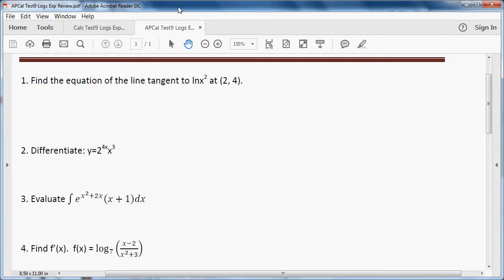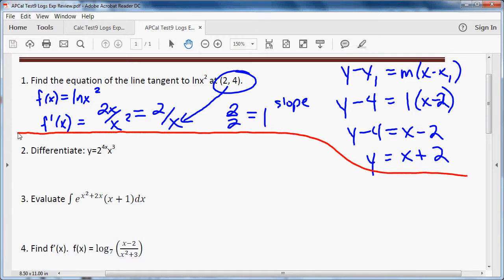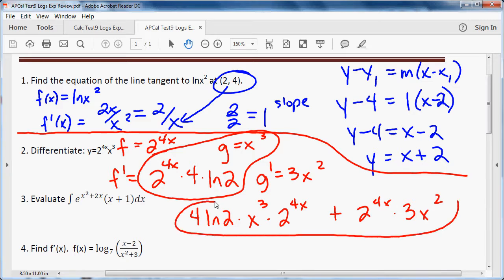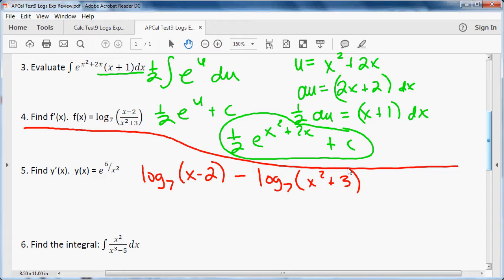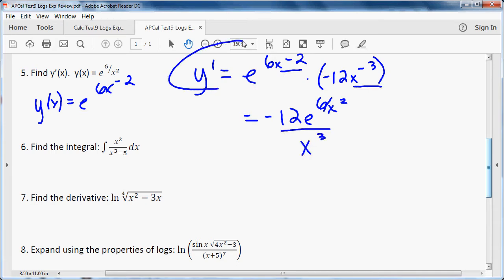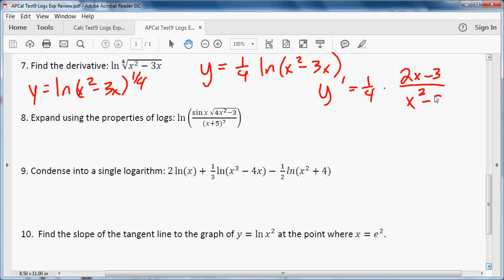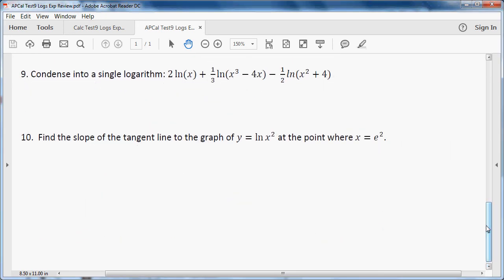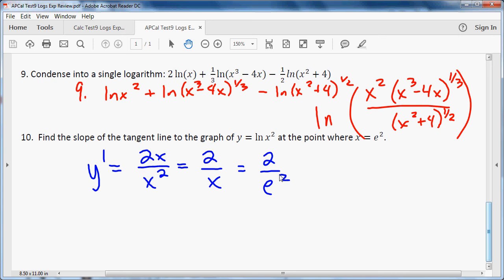Review APCal log exp